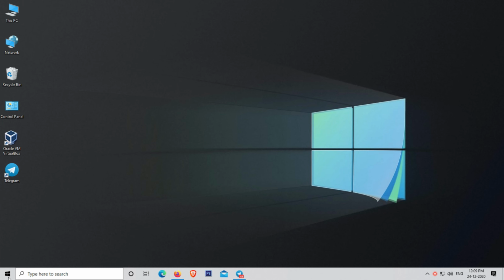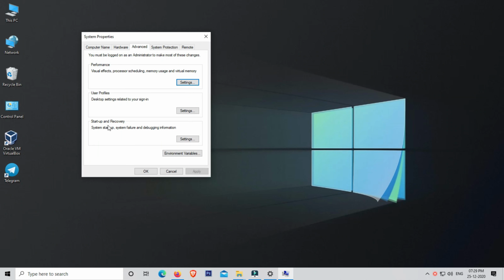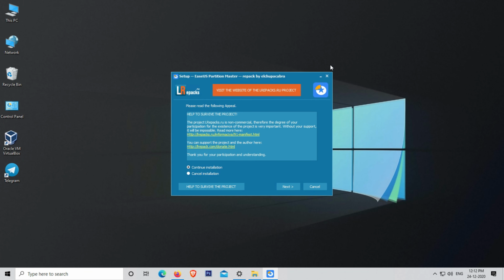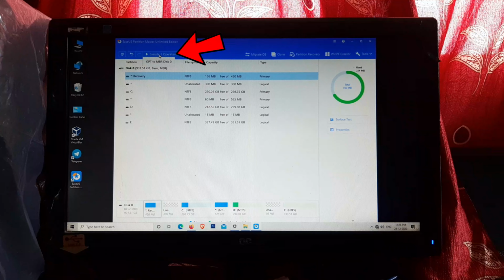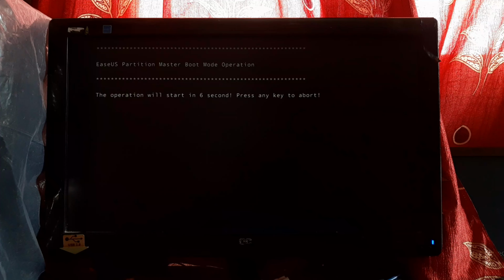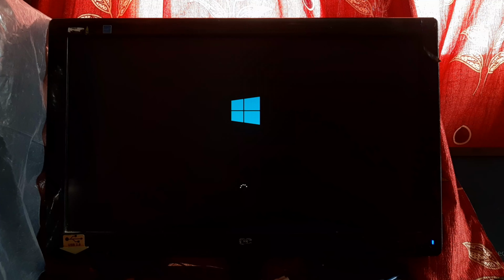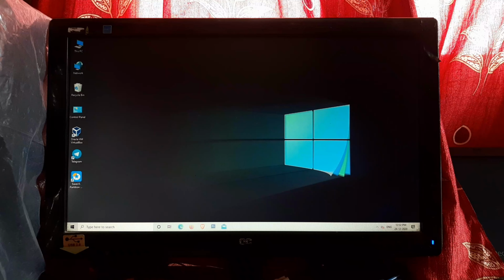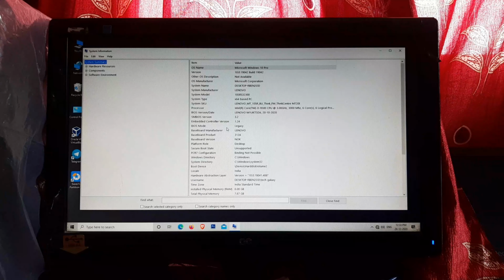Convert UEFI to Legacy Windows 10 Without Data Loss | Change UEFI to Legacy [2021]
Hi Guys,
In this guide, we will learn 𝗛𝗼𝘄 𝘁𝗼 𝗖𝗼𝗻𝘃𝗲𝗿𝘁 𝗨𝗘𝗙𝗜 𝘁𝗼 𝗟𝗲𝗴𝗮𝗰𝘆 𝗪𝗶𝗻𝗱𝗼𝘄𝘀 𝟭𝟬 𝗪𝗶𝘁𝗵𝗼𝘂𝘁 𝗗𝗮𝘁𝗮 𝗟𝗼𝘀𝘀. By using this guide you will be easily able to 𝗰𝗵𝗮𝗻𝗴𝗲 𝘂𝗲𝗳𝗶 𝘁𝗼 𝗹𝗲𝗴𝗮𝗰𝘆 𝗼𝗳 𝗶𝗻𝘀𝘁𝗮𝗹𝗹𝗲𝗱 𝘄𝗶𝗻𝗱𝗼𝘄𝘀 𝟭𝟬/𝟴.𝟭/𝟳 𝘄𝗶𝘁𝗵𝗼𝘂𝘁 𝗿𝗲𝗶𝗻𝘀𝘁𝗮𝗹𝗹𝗶𝗻𝗴.

So guys watch the complete tutorial, without skipping any steps, otherwise you'll be mess up with things and your data will be formatted.

⚠ 𝗖𝗮𝘂𝘁𝗶𝗼𝗻: Please 1st check your system is support UEFI/LEGACY or not, otherwise you mess up with things. Due to hardware restriction this method is works only on supported system. I have tested it on my latest system. Our channel is does not responsible for.

𝗖𝗼𝗻𝘃𝗲𝗿𝘁 𝗟𝗘𝗚𝗔𝗖𝗬 𝗕𝗶𝗼𝘀 𝘁𝗼 𝗨𝗘𝗙𝗜 𝗕𝗜𝗢𝗦 𝗪𝗶𝘁𝗵𝗼𝘂𝘁 𝗗𝗮𝘁𝗮 𝗟𝗼𝘀𝘀

🔥Become my YouTube Family by following me on this social media handles🥇

𝐐𝐮𝐞𝐫𝐢𝐞𝐬 𝐫𝐞𝐥𝐚𝐭𝐞𝐝 𝐭𝐨 𝐯𝐢𝐝𝐞𝐨:
Change UEFI to Legacy [Complete tutorial]
convert uefi to legacy
convert uefi boot to legacy boot
convert uefi boot to mbr
convert uefi to legacy bios
convert uefi bootable usb to legacy
convert uefi to gpt
convert uefi windows 10 to legacy
convert uefi diks to mbr
uefi to legacy boot
uefi to legacy bios windows 10
how to change uefi to legacy
gpt to mbr bios
uefi to legacy boot dell
legacy to uefi windows 10
mbr to gpt without data loss
how to convert legacy to uefi windows 10
uefi to legacy
windows 10
bios legacy boot of uefi only media
change uefi to legacy windows 10
convert gpt to mbr without data loss
convert legacy to uefi windows 10 without data loss
easeus partition master
error bios legacy boot of uefi only media
error bios legacy boot of uefi only media windows 10
gpt partition style windows 10 without data loss
gpt to mbr without data loss
how to change bios mode from legacy to uefi windows 10
how to change legacy to uefi
how to convert legacy to uefi windows 10 in hindi
how to convert uefi to legacy windows 10
how to enable legacy boot in dell bios
legacy na uefi step by step
legacy vs uefi
mbr2gpt
uefi bios windows 10
uefi boot windows 10
uefi boot windows 7
uefi vs legacy boot
windows 10 legacy to uefi
windows 7 uefi
change uefi to legacy grub
como converter sistema uefi para legaci no windows 10
convert uefi mode to legacy mode
convert uefi to legacy usb
how to change mbr to gpt without losing data int tamil
how to convert uefi to legacy
how to gpt convert
レガシbios uefi 変更
change uefi to
convert uefi to legacy windows 10 without data loss
change uefi to legacy lenovo
how to change bios mode from uefi to legacy
change gpt to mbr windows 10
change gpt to mbr without losing data
gpt to, gpt to mbr without data loss
gpt to mbr windows 10
change uefi to legacy without reinstall
how to convert uefi to legacy without data loss
how to change uefi to legacy of installed windows 10/8.1/7 (complete tutorial)
converting windows installation from uefi to legacy
how to change uefi to legacy in windows
changing bios mode from uefi to legacy
convert windows installation from uefi to legacy
how to convert uefi to legacy of installed windows 10/8.1/7 (complete tutorial)
change uefi to legacy
legacy support
uefi to bios
uefi menu
windows bios to uefi
csm to uefi
the selected disk is of the gpt partition style
the selected disk has an mbr partition table
uefi bios, how to set legacy mode or uefi mode in bios
change legacy to uefi in windows 10
how to convert legacy to uefi & mbr to gpt in windows without losing data
gpt to mbr
convert legacy to eufi in windows 7